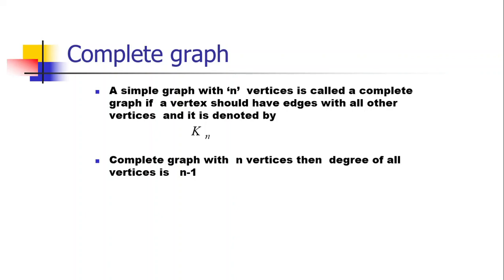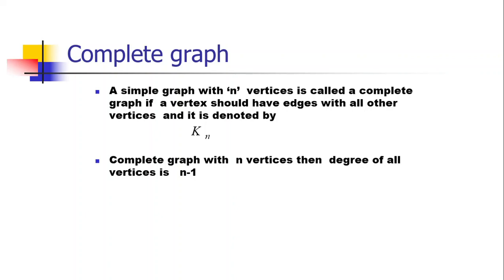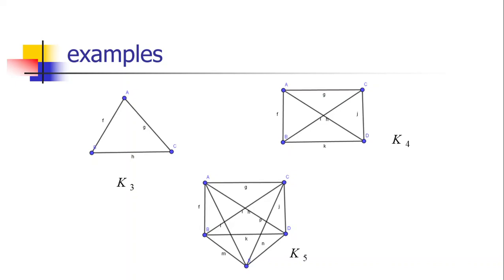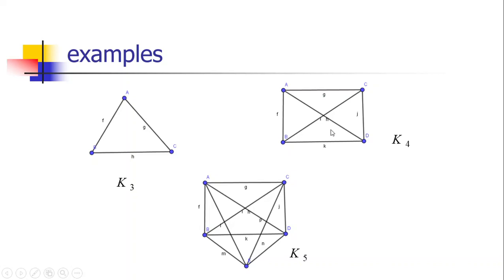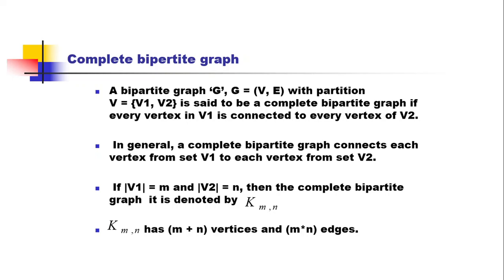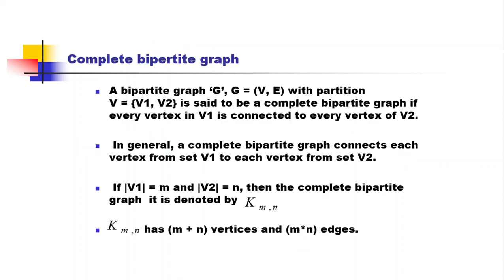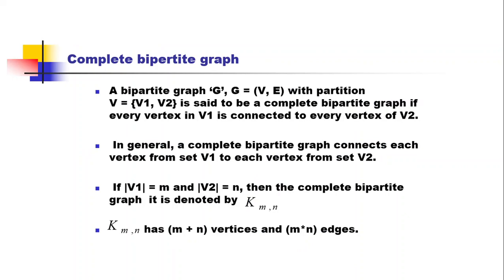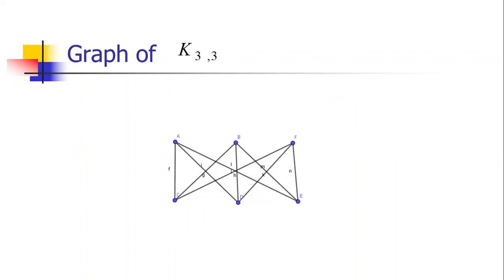Complete graph and Complete bipertite graph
In this video you can learn complete graph and complete bipartite graph in graph theory